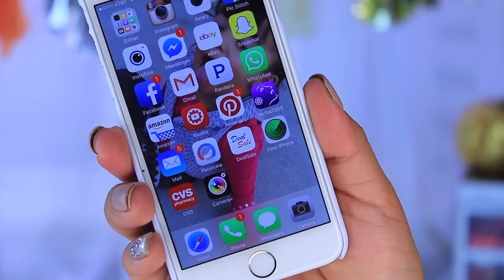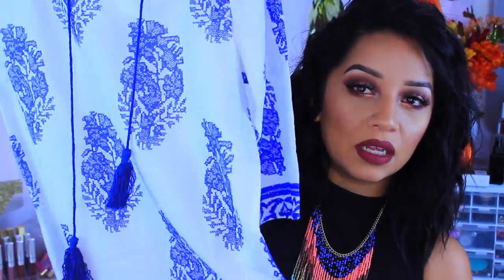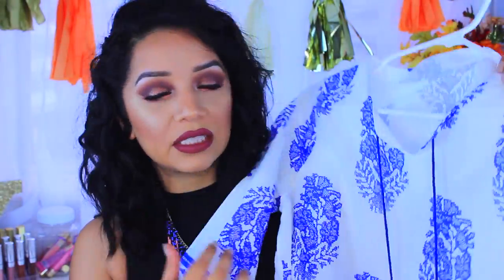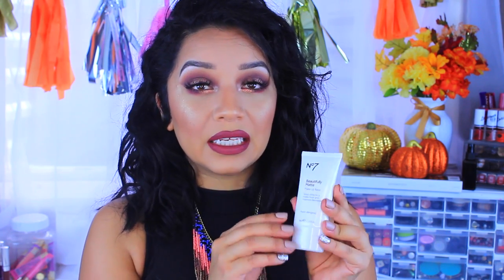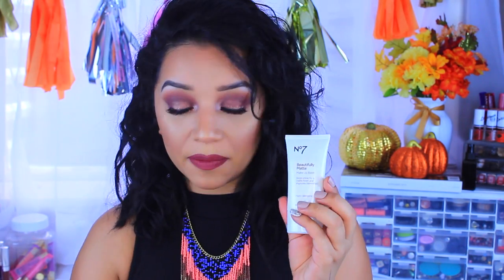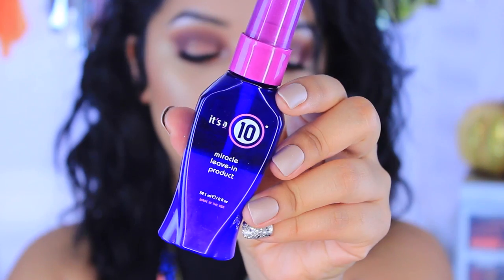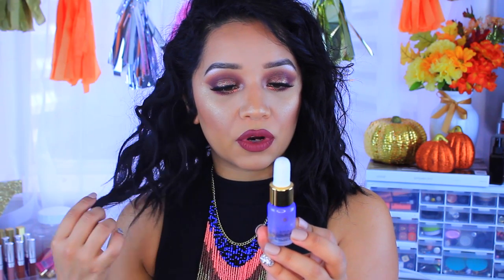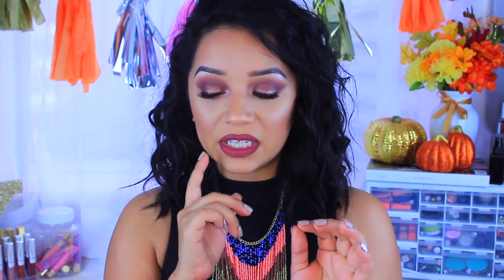My September Favorites!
OPEN ME!♥
Hey guys! (WATCH IN HD!) here is yet again another favorites video! short and sweet. So hope you guys like it... as always let me know what you loved for the month. LOVE YOU! xox

Want to send me something? ❤️
5932 s 3325 w Roy, Utah 84067
(PR can be sent here)

*Products Mentioned*
★Download App and Sign up for Get $100.
★Designers: The products are high quality and really fashion, unique.
★Beauty: The products are cheap and beautiful for women.
★Accessories: You can find more interesting and funny tools and so on.
DealSale is a Shopping App found on IOS and Google Play!

Black Radiance Matte Primer

No7 Beautifully Matte Primer Base

Fit Me Foundation Matte + Poreless #322-- Target or Walmart
Fit Me Shine Free Foundation Stick #355 Coconut
NYC Sunny Bronzer-- available at Walmart Target and other drug stores
It's a 10 Miracle Leave in Conditioner

Jergens Wet Skin Moisturizer- also can be found at any drug store!
Like my makeup? TUTORIAL COMING FRIDAY!